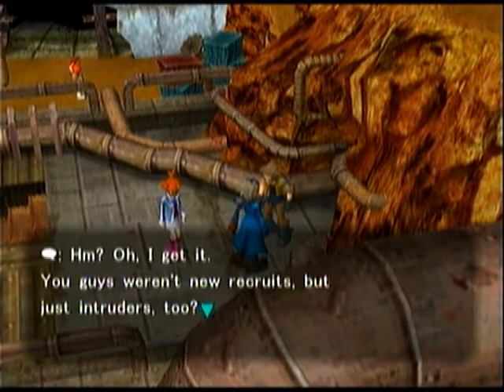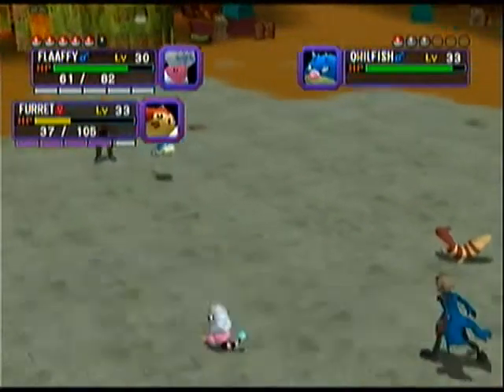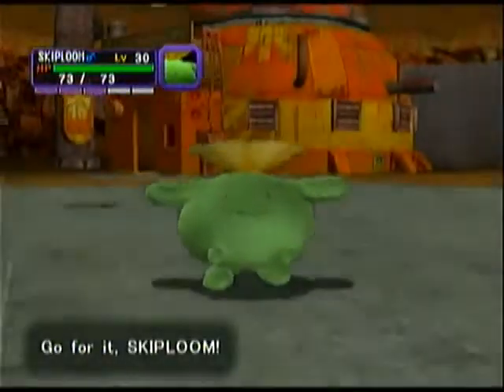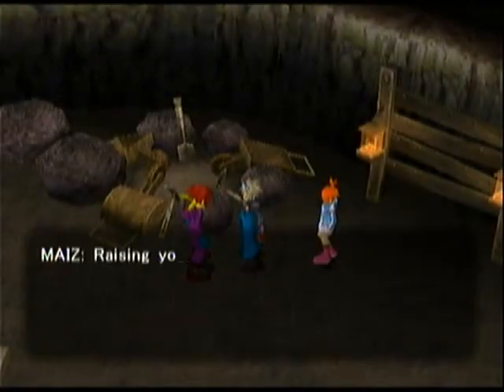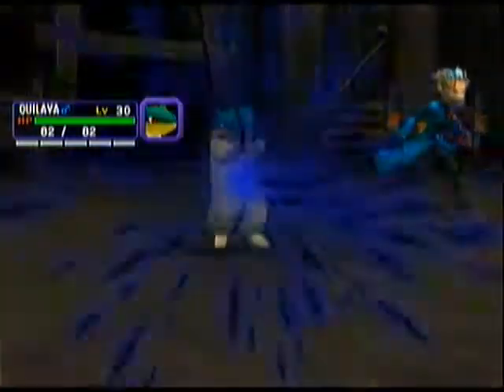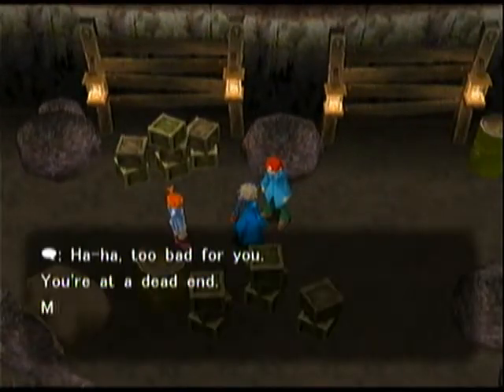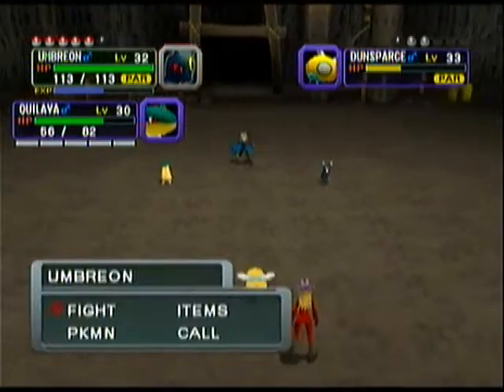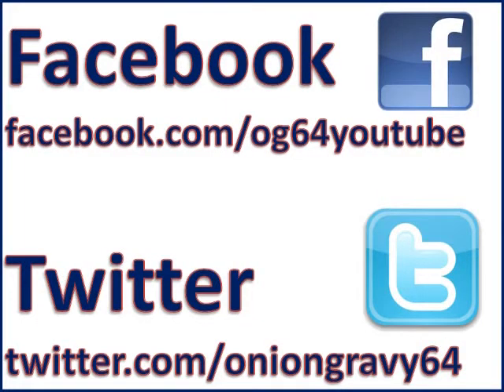Pokemon Colosseum LP Part 11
We enter a new dungeon and enjoy how everything is brown!

The audio was a little bit too high I think listening back to this.